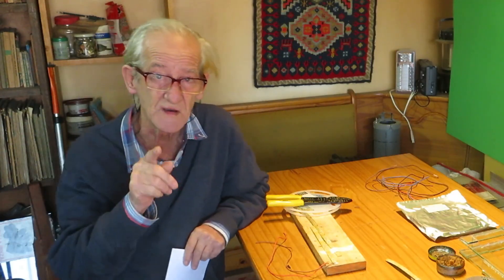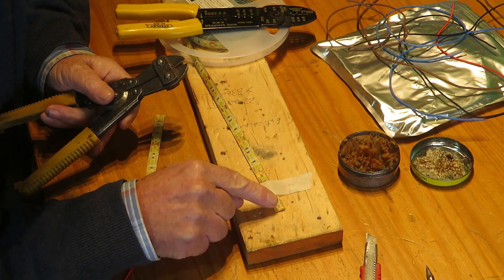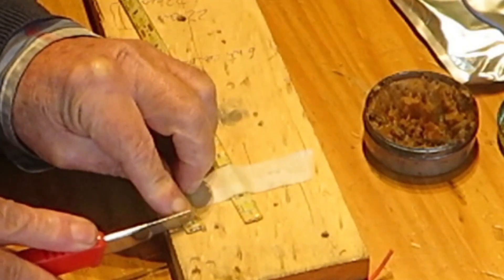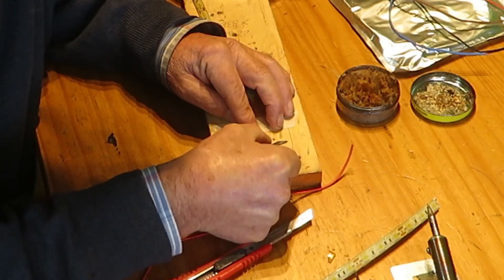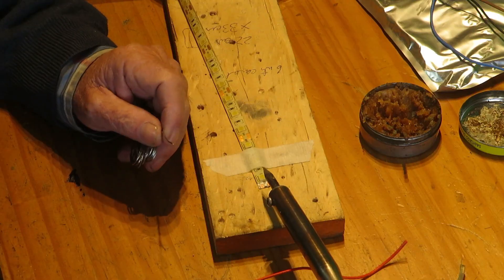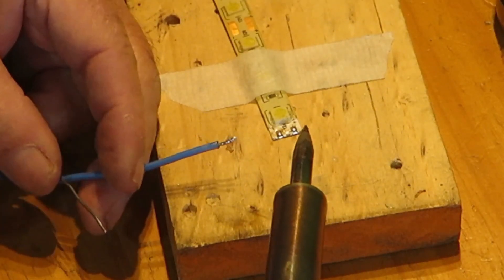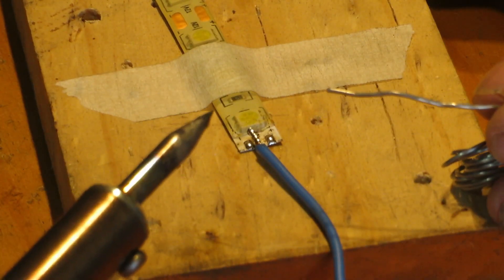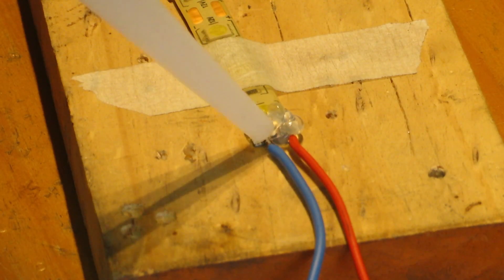DON’T Solder a Single LED Strip Until You Know THESE 6 Rookie Saving Hacks!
Don’t try to solder LEDs or wires to LEDs without checking out the warnings you’ll find in this video. Here you’ll find some hacks, special for rookies, that will save you time and money.

00:05 Intro
00:19 First solder, then cut
00:40 Remove the silicone cover with your nails
01:13 Fix the LED strip with tape
01:24 Use sandpaper only to remove silicone residues
01:41 Don’t apply heat to the copper contacts
02:26 Just a small blob of solder
03:01 And…
03:20 Conclusion

Health and Safety at Work: Always use appropriate personal protective equipment (PPE) when working with power tools and hazardous materials: - Gloves: rubber, leather, cut resistant or heat resistant, depending on the potential hazard. - Clothes and shoes: appropriate for the type of work and environment. - Respirator: with filters appropriate for the potential hazard. - Goggles: to protect eyes from flying particles. - Face shields: if impacts can burn, injure or infect the face. - Welding glasses or shields: to protect eyes from welding arcs - Earmuffs or ear plugs: when using power tools or any equipment exceeding 60 db. - Lifeline and harness: when working at hights. Although regulations can vary between countries, and even within countries (USA), the following is a good reference: Regulation (EU) 2016/425 of the European Parliament